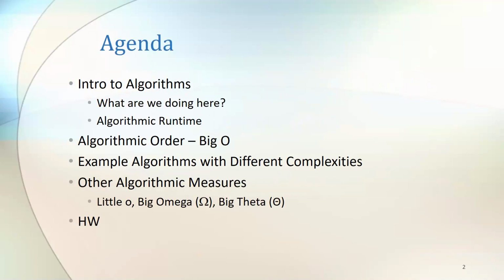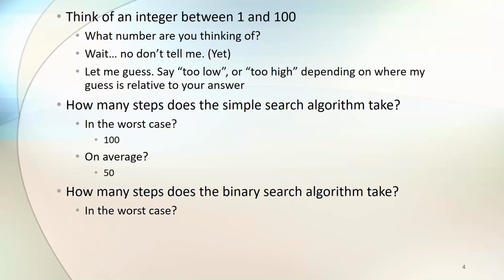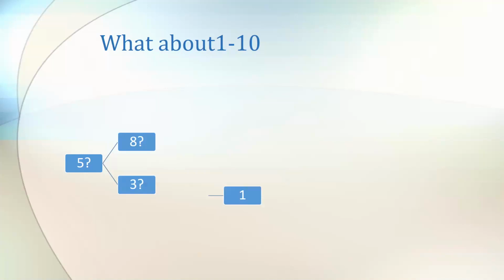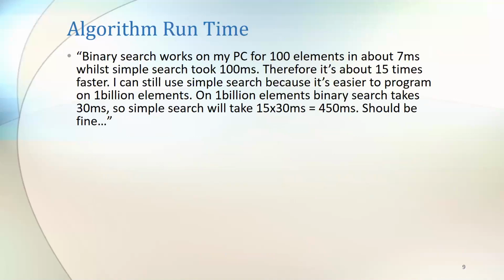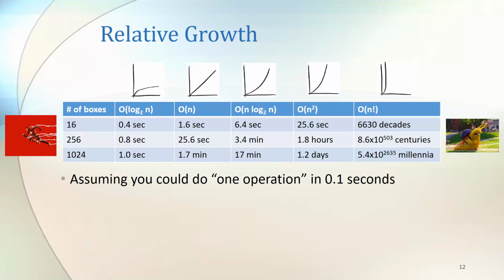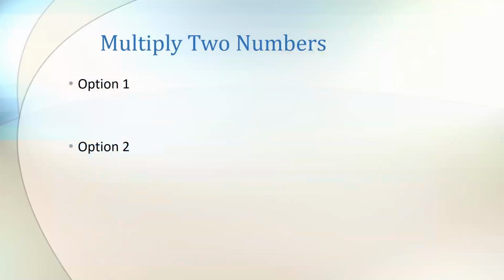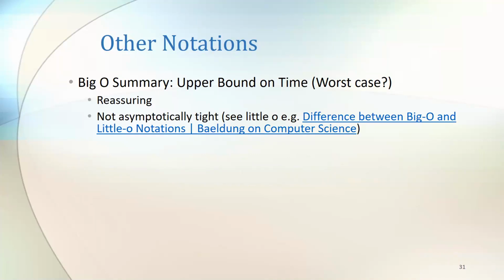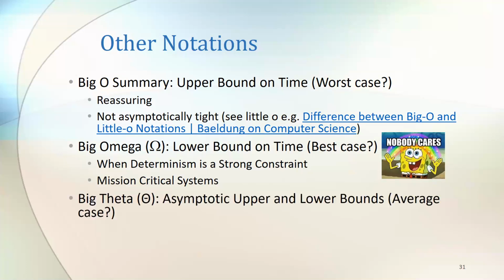Introduction to Algorithmic Performance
This is the first lecture for the summer run of ECNG2007 - Computer Systems and Software Design at The University of the West Indies, St Augustine.
In this video, we look at an introduction to basic algorithmic performance. We start off by discussing the properties of an algorithm and why we would want to study them. We then look at a comparison of two algorithms for searching for an integer - simple linear/sequential search, and binary search. We discuss these in terms of its worst case, expected/average case and best case executions. By then looking at the growth of these parameters we introduce the concept of Big O as a means to talk about the growth of algorithms. After Big O is introduced, we look at some common complexity classes. Then we look at some example algorithms at a very high level and try to reason about the potential order of each. We then look at other popular algorithmic metrics, such as little o, Big Omega and Big Theta. Finally, we conclude with some homework and a look at what's up for lecture 2 (on space issues).